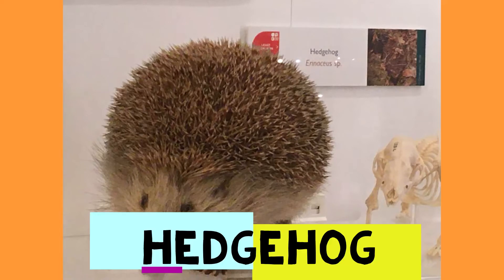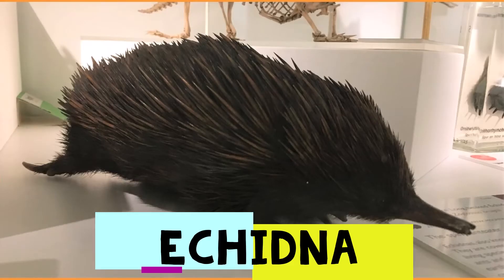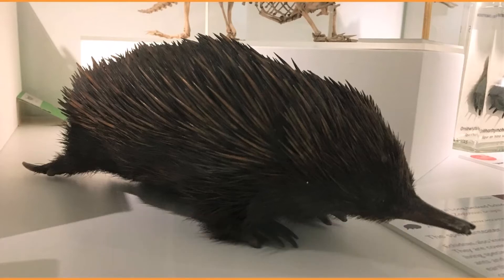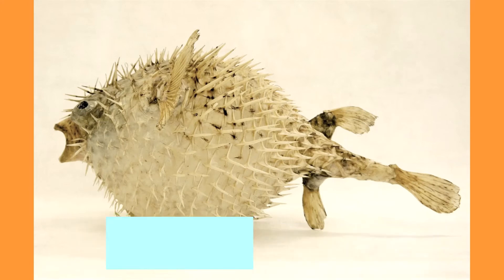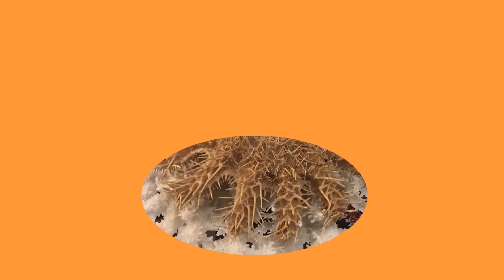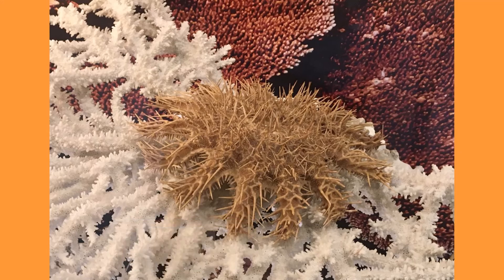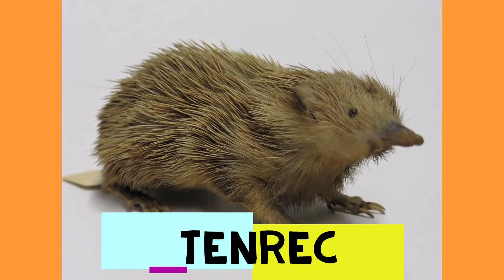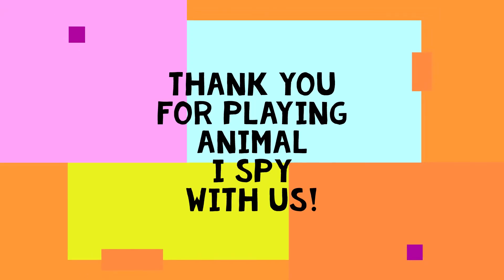Animal I Spy Animals with Spines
Can you tell an animal from its spines? Test your Animal I Spy skills with our game using animals from the Museum of Zoology. Do you have a favourite animal with spines that we've missed?

For more videos and activities for under-5s, including our Animal Alphabet, check out